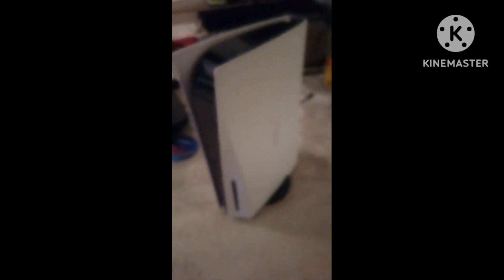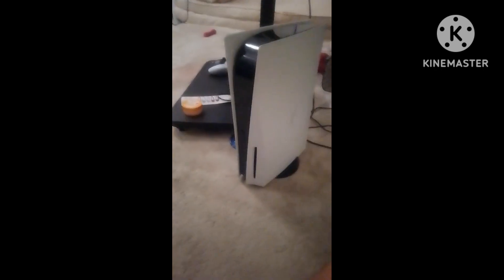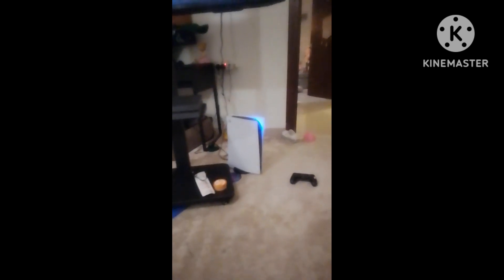me setting up my PS5